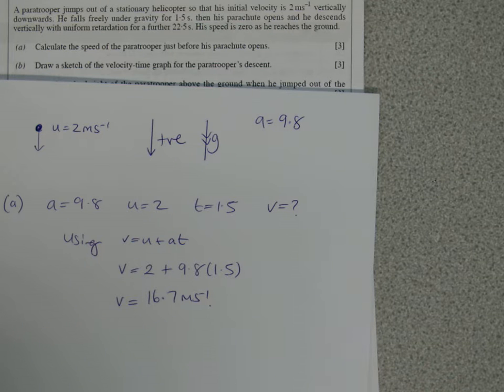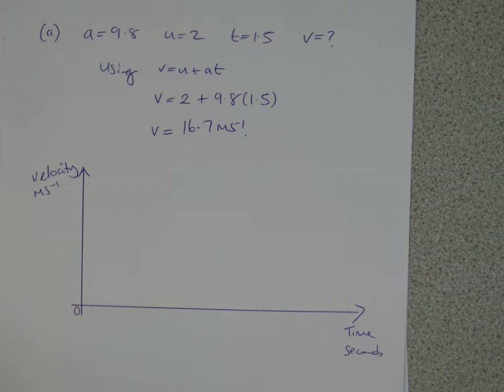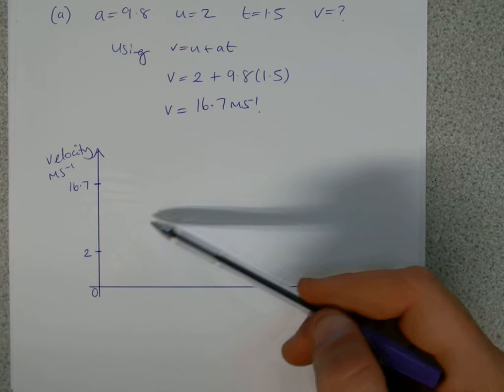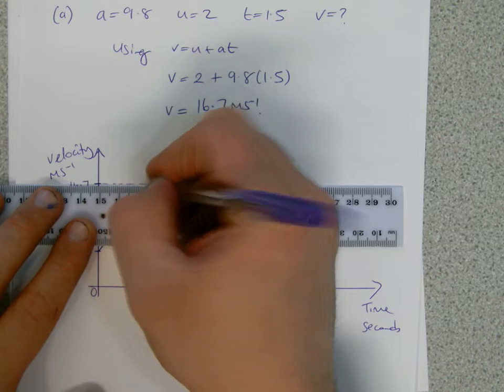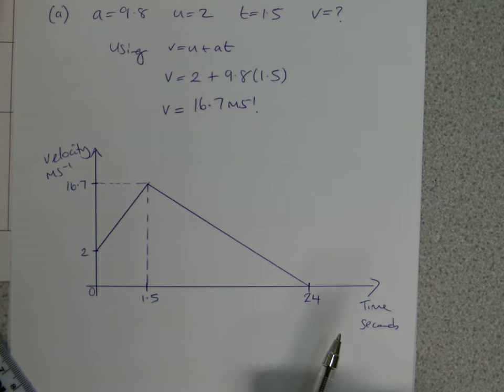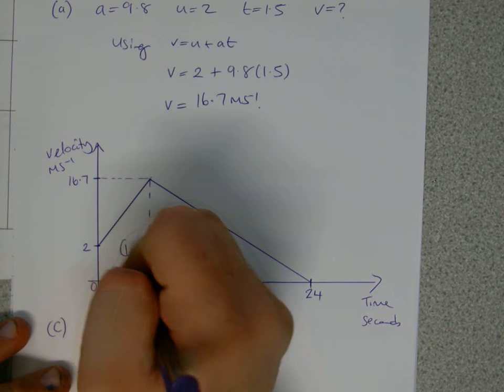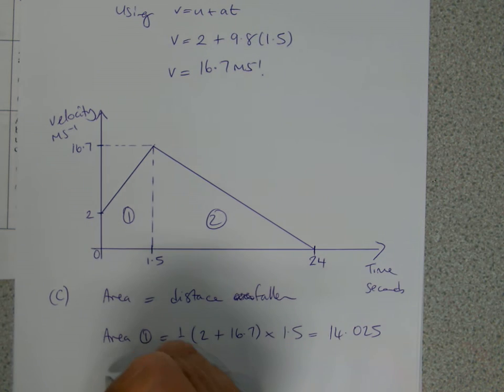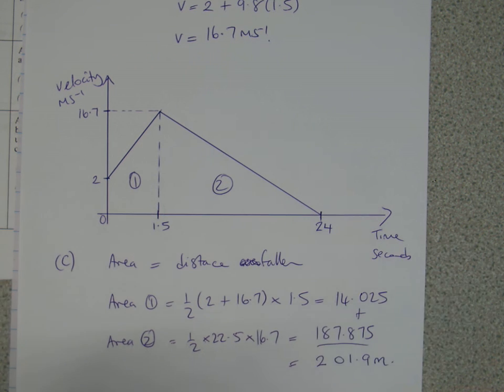Q18 M1 ULTIMATE